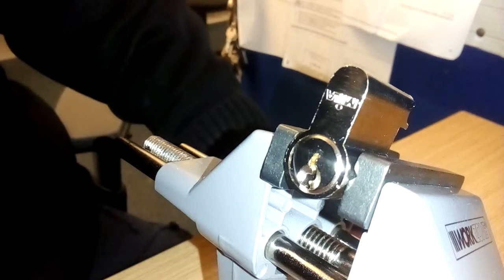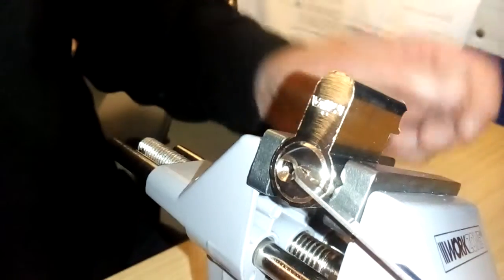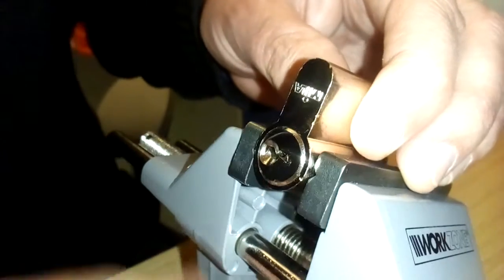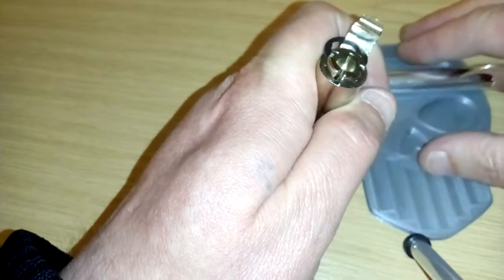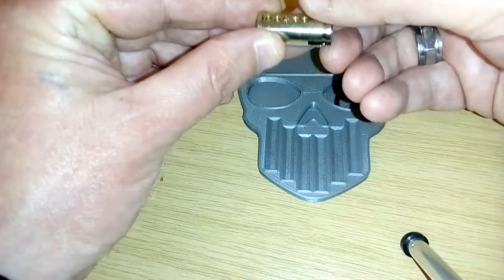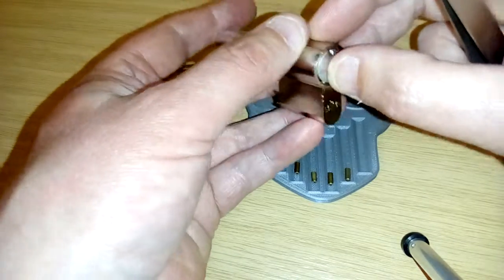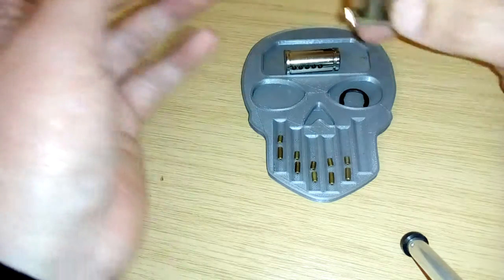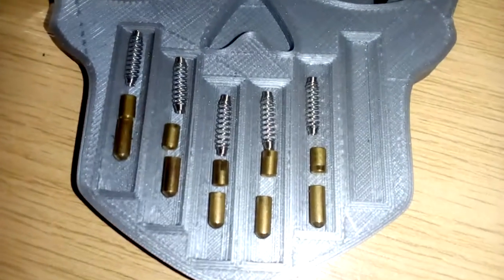(13) stocklocksunday mila 5 pin euro cylinder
mila 5 pin euro cylinder picked and gutted